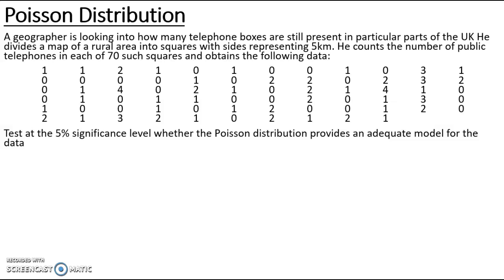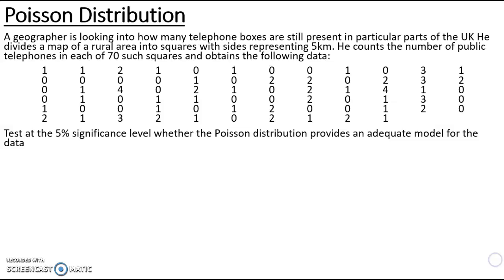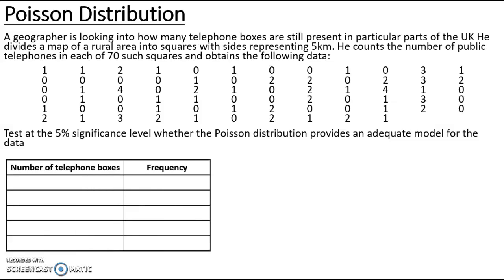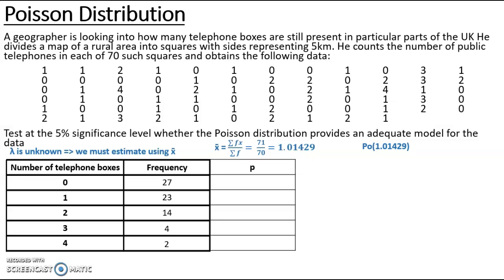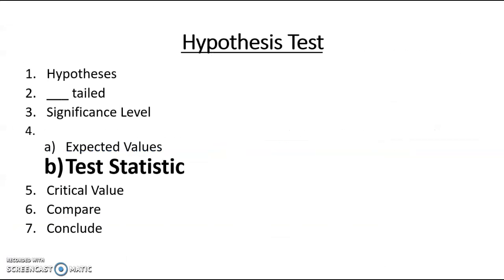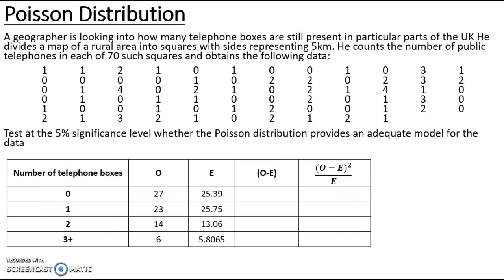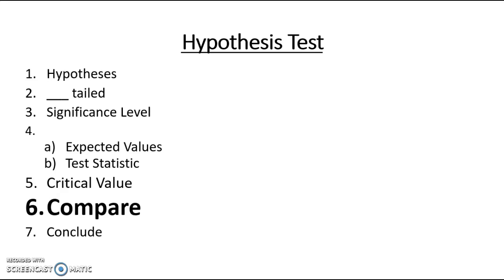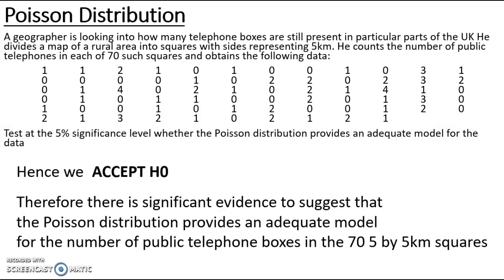Goodness of Fit - estimation of parameters - Poisson Distribution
EXAMPLE
A geographer is looking into how many telephone boxes are still present in particular parts of the UK He divides a map of a rural area into squares with sides representing 5km. He counts the number of public telephones in each of 70 such squares and obtains the following data:
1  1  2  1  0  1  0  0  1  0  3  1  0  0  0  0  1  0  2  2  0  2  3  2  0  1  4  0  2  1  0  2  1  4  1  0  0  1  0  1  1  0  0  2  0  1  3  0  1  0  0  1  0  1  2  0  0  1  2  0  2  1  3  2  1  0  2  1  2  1
Test at the 5% significance level whether the Poisson distribution provides an adequate model for the data